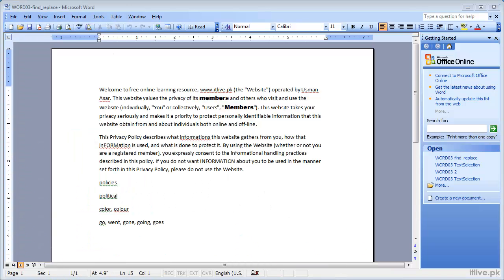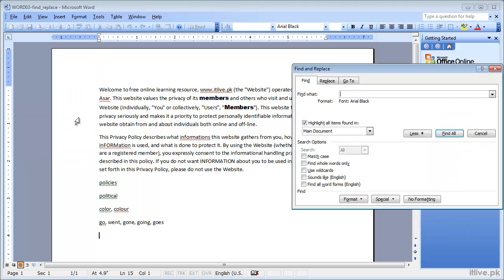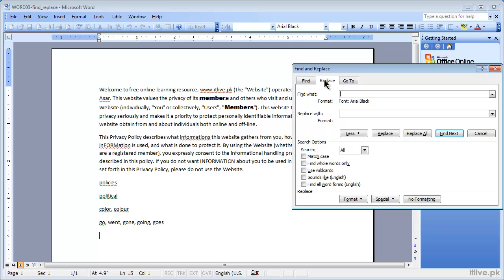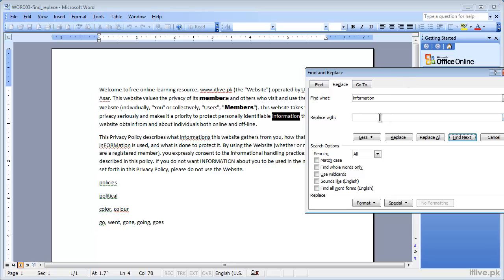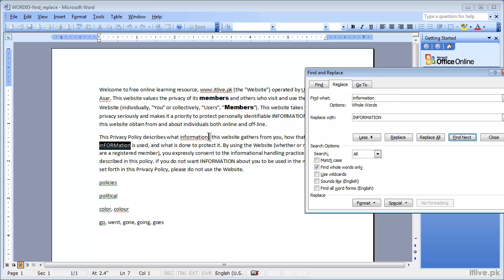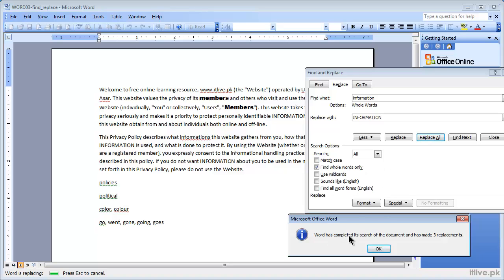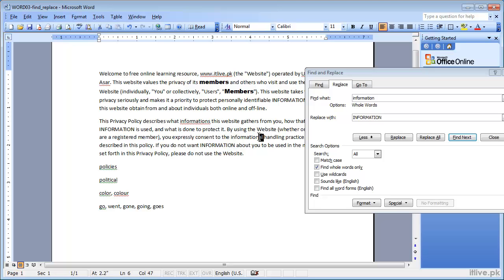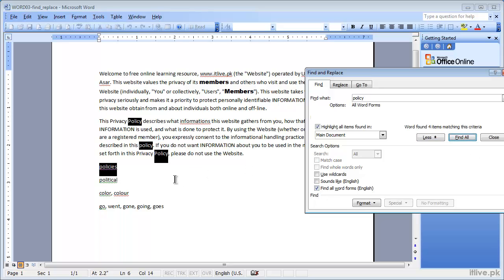29 - Replace in Word 2003 (Urdu Language)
Language: Urdu/Hindi